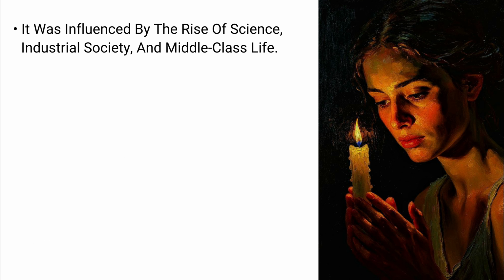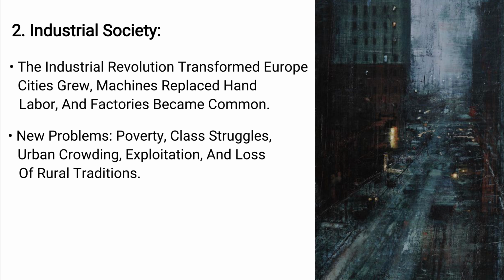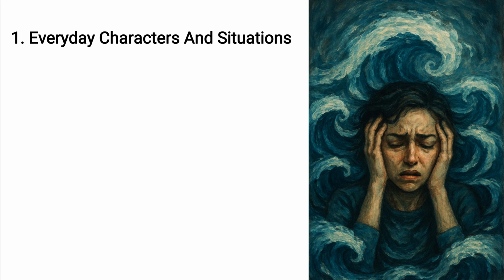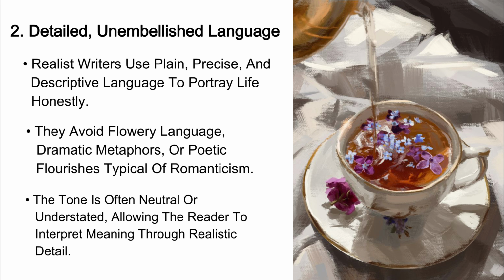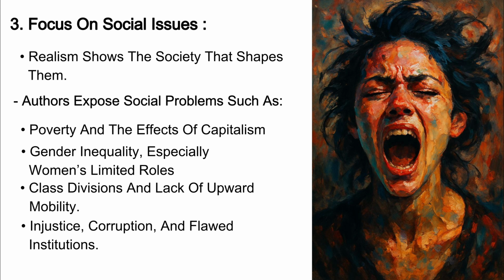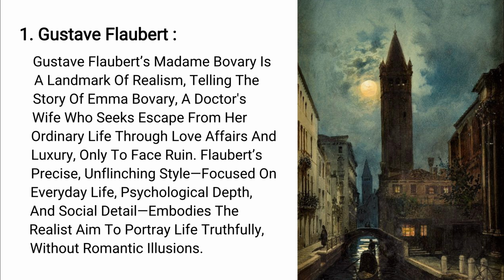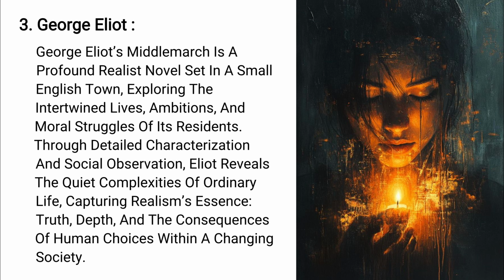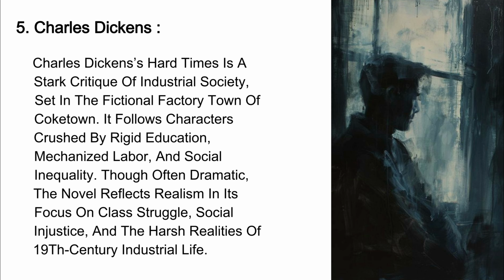Second Literary Movement: Realism — Rise, Reasons, Traits & the Authors Who Defined It.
Step into the gritty, detail-rich world of Realism, the second major literary movement that pulled fiction down from the clouds of Romanticism and into everyday life. In this lesson, we cover the rise of Realism, the historical and social reasons for its emergence, its key characteristics, and the authors & landmark works you need to know for exams and essays.

Perfect for: literature students, UGC-NET/SET aspirants, UPSC optional English prep, and anyone who loves 19th‑century fiction.